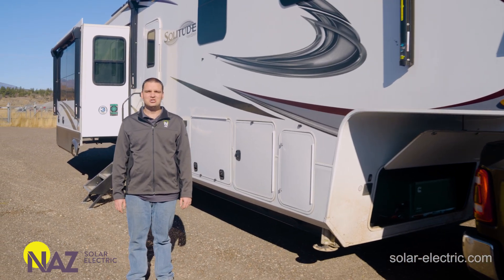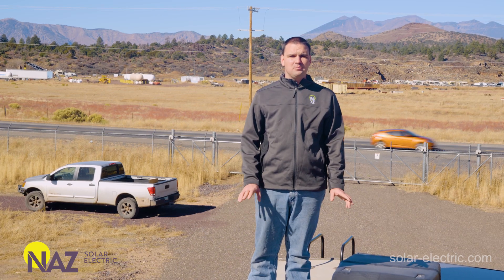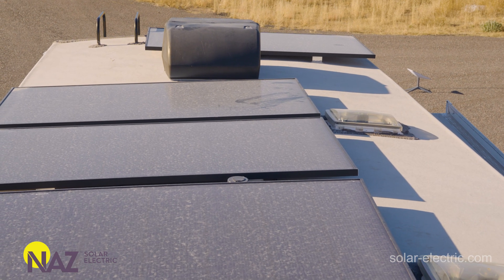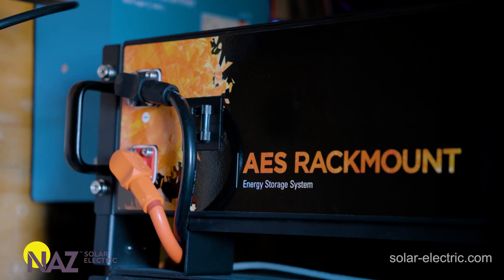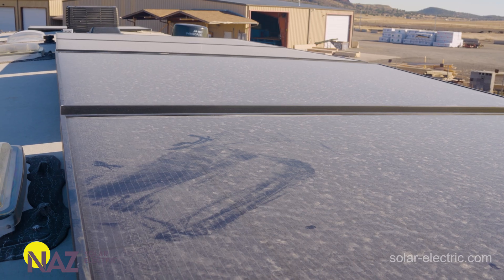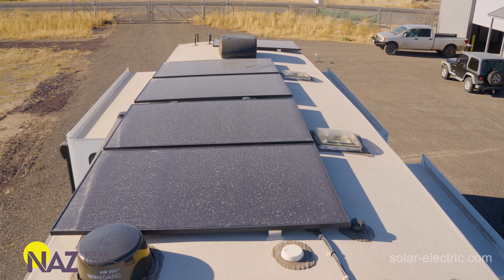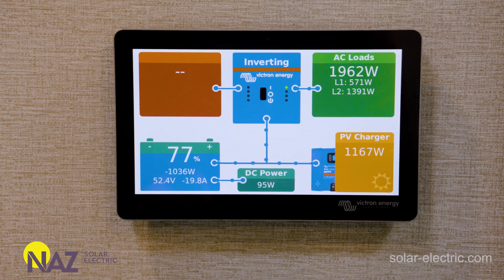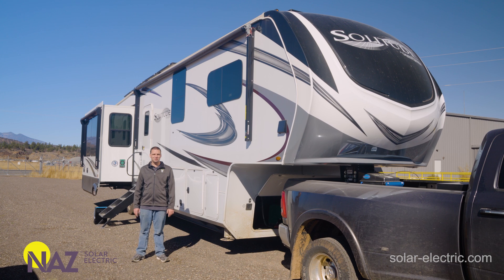48 Volt RV Solar Power System | REC, Victron, Discover | Episode 1: System Overview + Bonus Mistake!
Dive into the world of advanced RV solar power with NAZ Solar Electric's latest video! Our expert solar engineers unveil the secrets of setting up a high-performing, 48V solar power system specifically for RV applications. Discover how to harness the sun's energy more efficiently and safely with our detailed guide.
Highlighting a robust 48V 10kW split-phase Victron inverter configuration, we delve deep into the world of solar inverters, providing you with the best practices and essential tips. Our video showcases a powerful solar array featuring 6x420W REC Solar Modules totaling 2520W, coupled with Victron Smart Solar MPPT Charge Controllers, ensuring optimal energy capture and management.
At the heart of our system lies a massive 51.2V Lithium Iron Phosphate battery bank, composed of 3 48V Discover AES Rackmount batteries, at 5,120 kWh each. This setup not only offers unparalleled efficiency but also emphasizes safety and durability, crucial for RV solar power systems.
While a 48V system might seem unconventional for RV use, we break down the reasons why it could be your best choice. We cover everything from enhanced safety and efficiency to optimized wire management and access to superior equipment. Plus, we explore the common mistakes to avoid when designing your RV solar system and compare 12V, 24V, and 48V systems to help you make an informed decision.
NAZ Solar Electric, living up to our tagline 'Plugging you into solar', brings you this comprehensive guide featuring renowned brands like Victron, REC Solar, and Discover Lithium. Whether you're a seasoned solar enthusiast or new to the RV solar world, this video is packed with valuable insights and practical advice to power your adventures sustainably.
Ready to revolutionize your RV with solar power? Watch our video now and join the NAZ Solar Electric community in embracing a greener future!